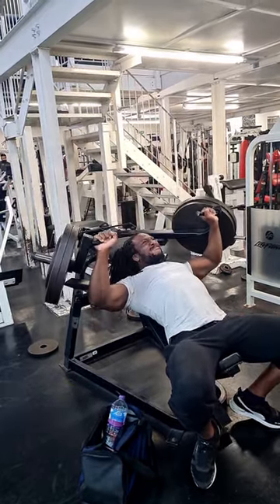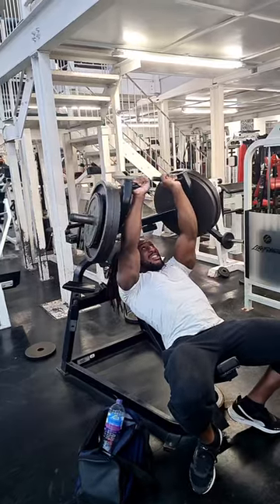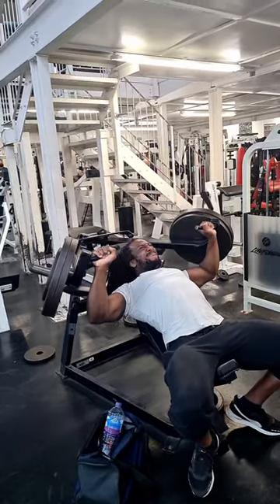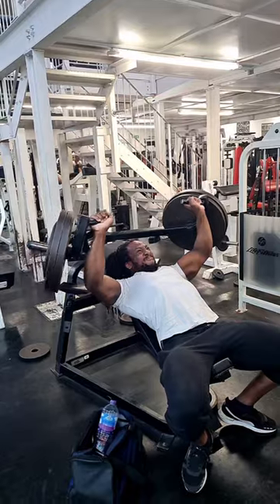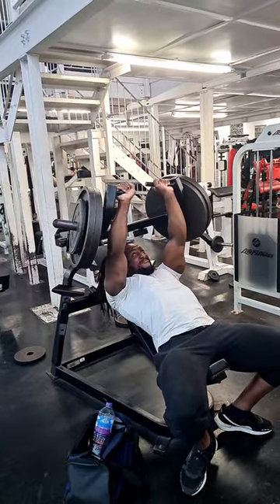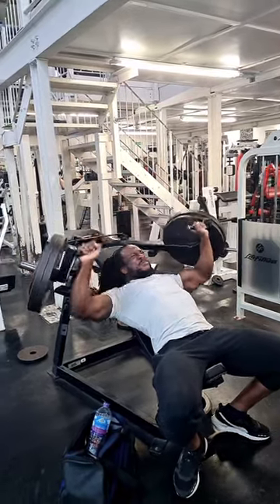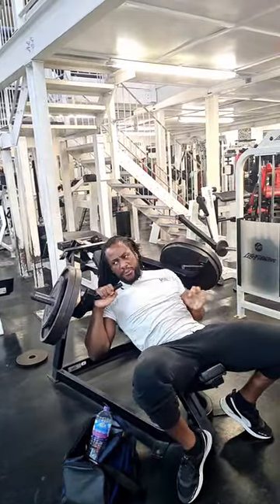How to build barrel chest!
Some tips on how to build a barrel chest! Well developped chest is important for the aesthetics of the physique. He is some tip to help build yours!